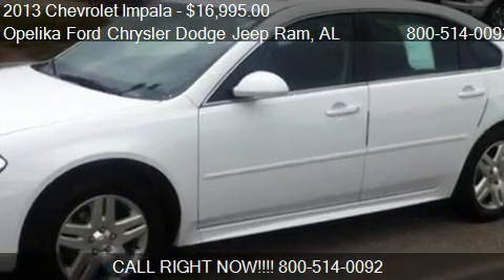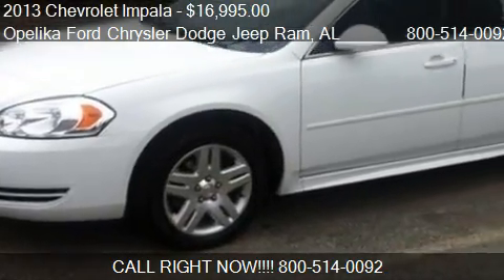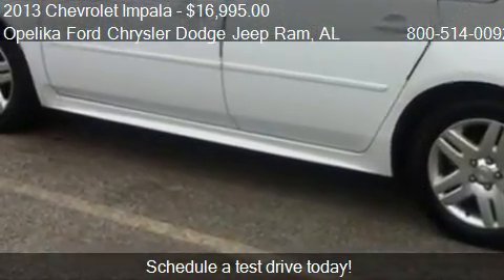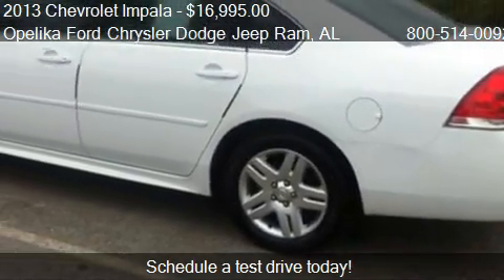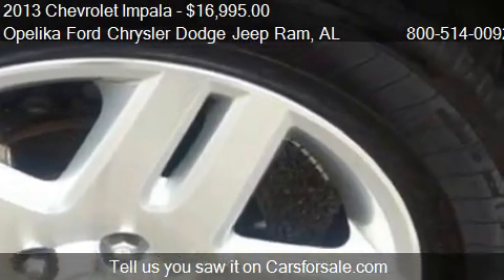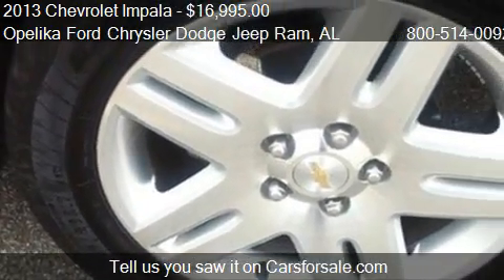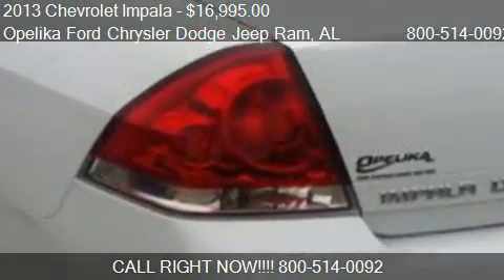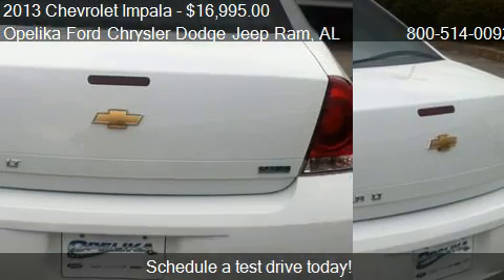2013 Chevrolet Impala LT - for sale in Opelika, AL 36801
Come test drive this 2013 Chevrolet Impala LT for sale in Opelika, AL.

White Knight! Wow! Where do I start?! brbrWant to stretch your purchasing power? Well take a look at this terrific-looking 2013 Chevrolet Impala. With plenty of passenger room, you won't have to worry about being cramped when it's more than just you in the car.